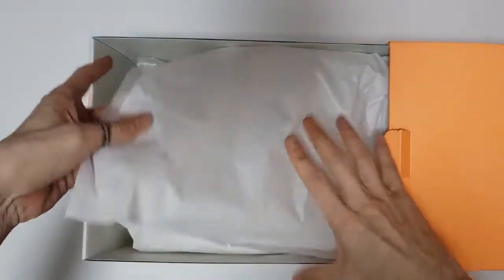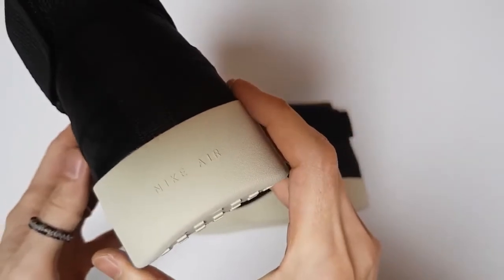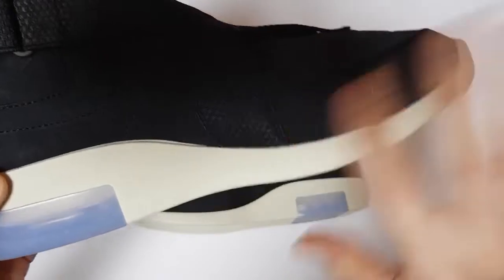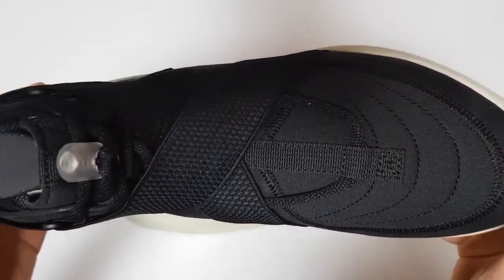Fear Of God X Nike Air Raid Black unboxing/FOG Nike Air Raid on feet review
STYLE CODE at8087-002
it's AUTHENTIC
Nike Air Fear Of God Raid